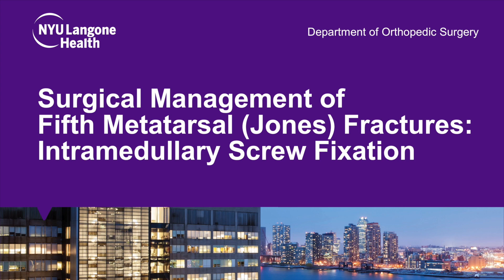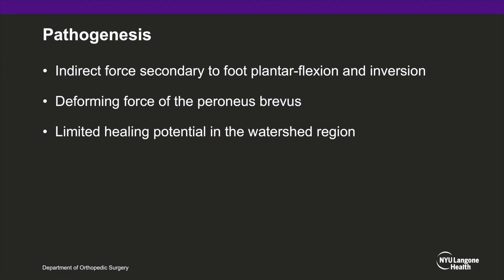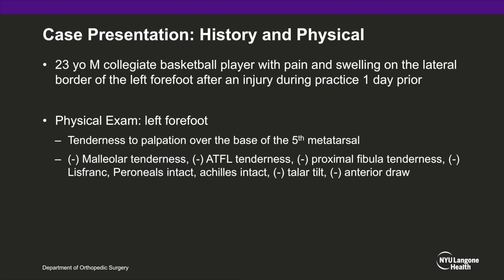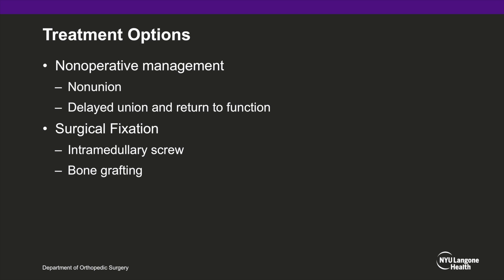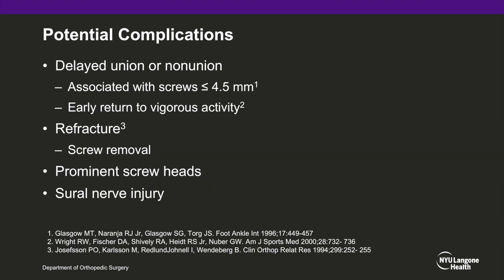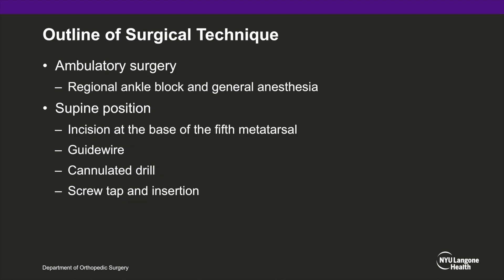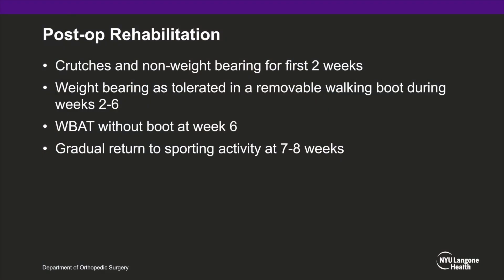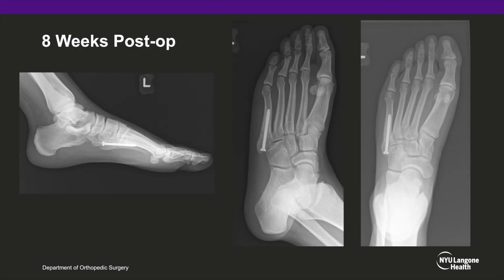Surgical Management of Fifth Metatarsal (Jones) Fractures Intramedullary Screw Fixation